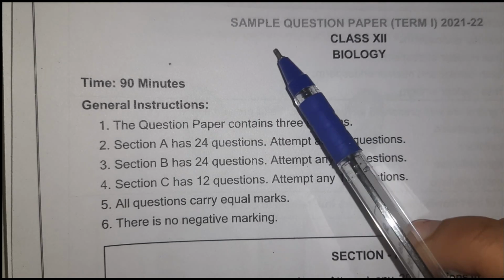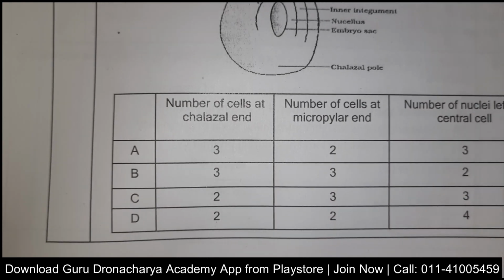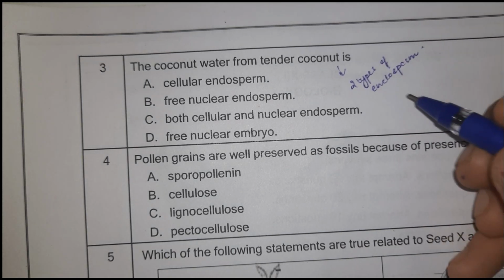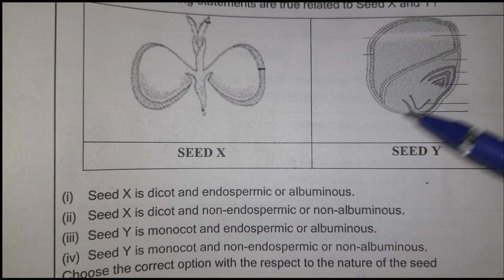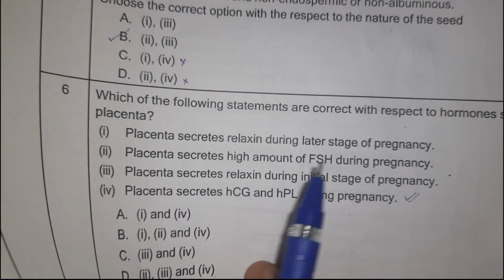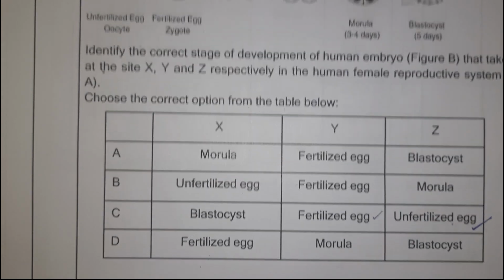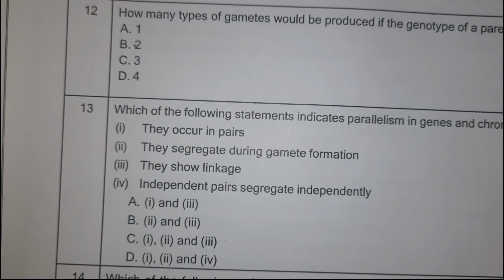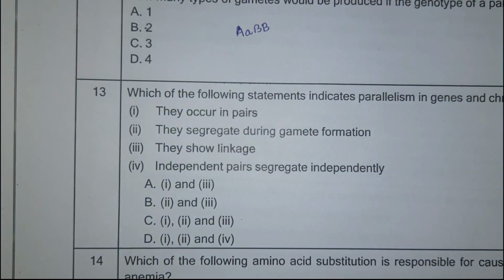CBSE Biology Sample Paper | 12th | 2021 | Part 1 | Full explanation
Part 1 : CBSE sample paper of biology for class 12th has been discussed in various parts.